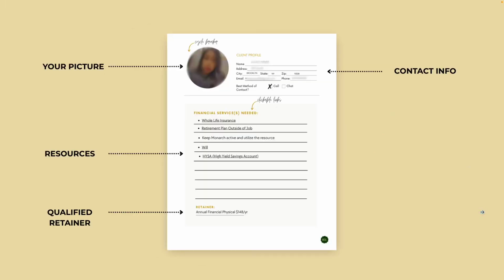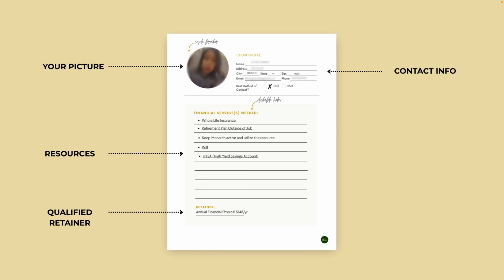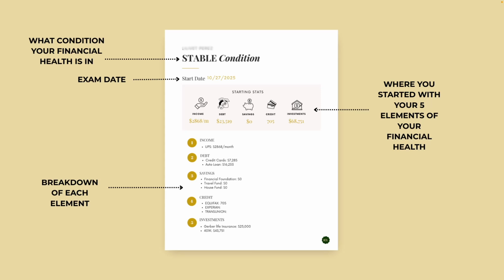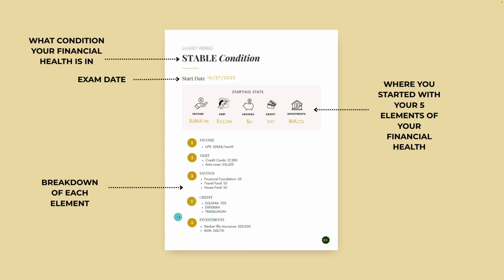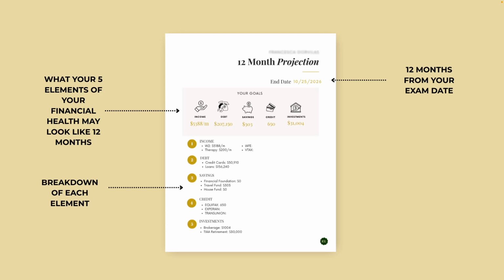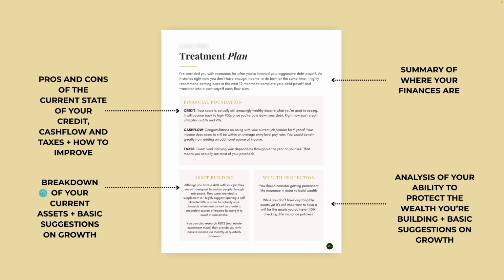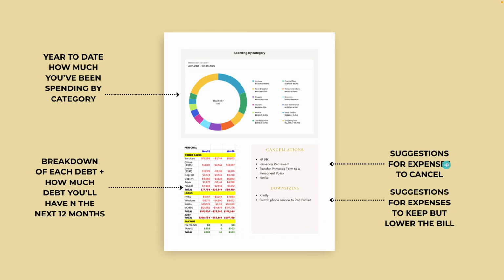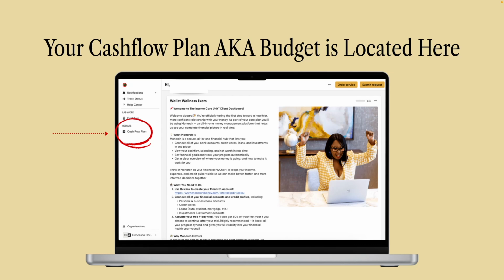How to Read Your Wallet Wellness Report | Income Care Unit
In this video, I walk you through your Wallet Wellness Exam report, highlighting each section to help you understand how to improve your financial health. We cover your profile, financial health goals, and the current condition of your finances, including a breakdown of your income, debt, savings, credit, and investments. I emphasize the importance of clicking on the provided links for resources and guidance. Additionally, I outline your 12-month projection and offer insights from your primary care consultant on your financial profile. Please remember to engage with the resources and stay committed to your financial plan for the best results.